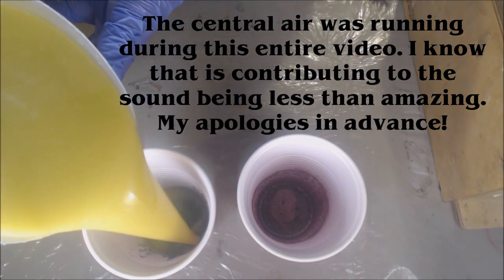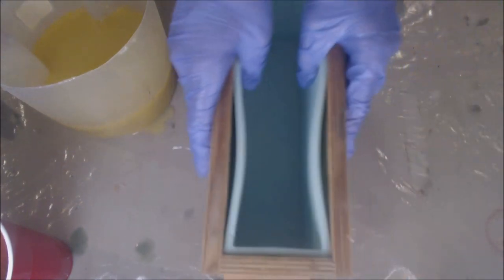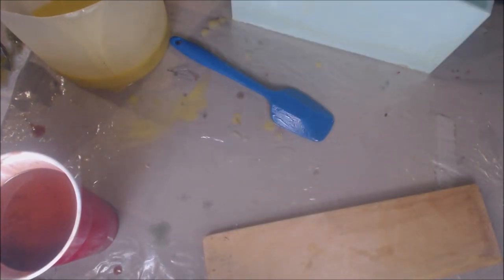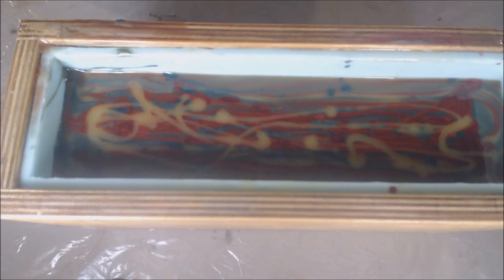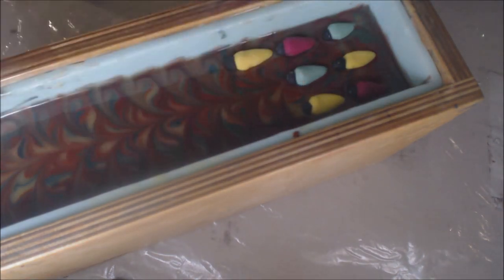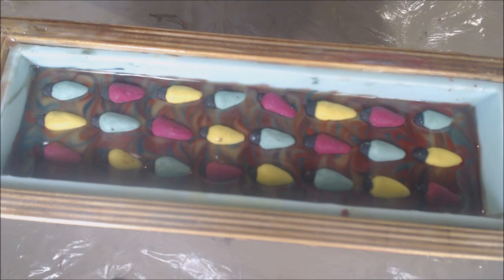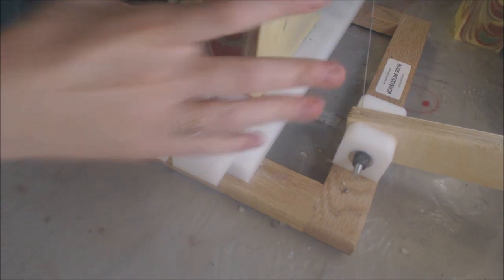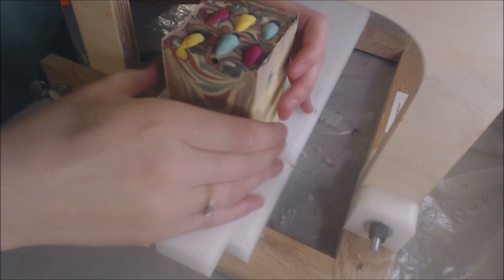Making & Cutting "Joyce Byers" Castile Soap, 4/4 Stranger Things Series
Super fun! And the scent blend is incredible. I don't even mind that it looks like a Christmas soap!